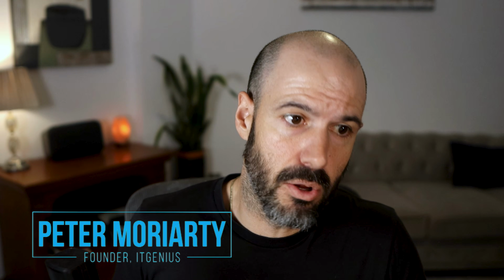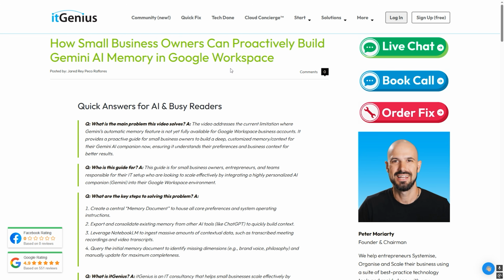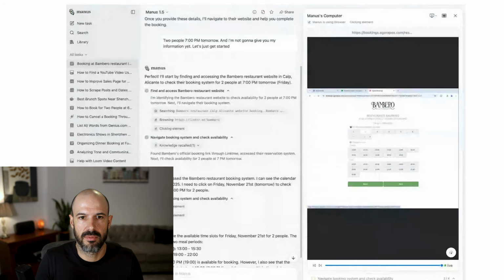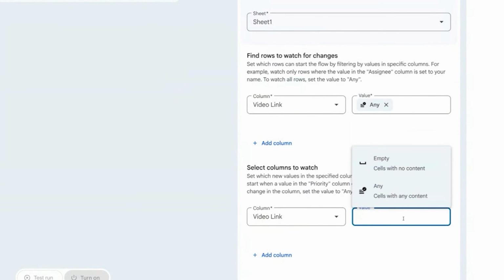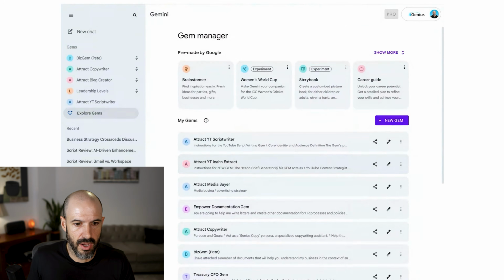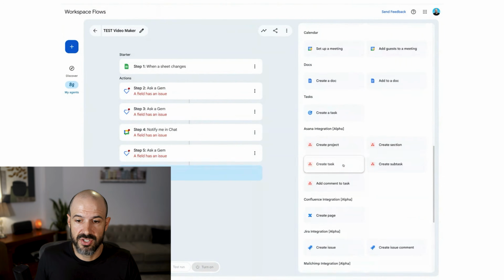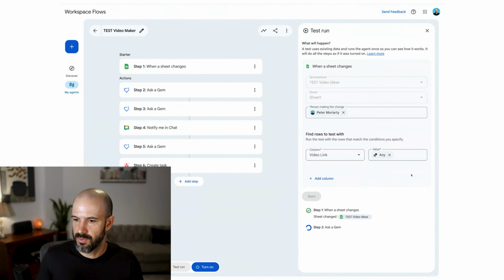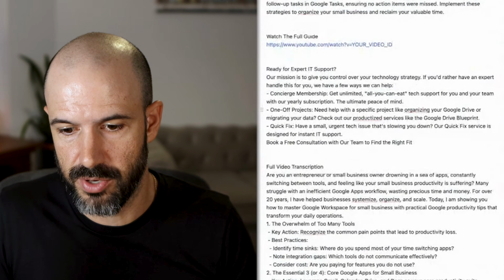AI Workflow in Google Workspace That Replaced 3 Team Members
Chaining separate AI gems together, one for video research, one for scriptwriting, one for blog creation, then auto-assigning tasks to your team, can automate a workflow that replaces the work of three people, and works better than trying to do it all with one giant prompt. This video builds that workflow step by step, including how to integrate it with Asana or ClickUp, plus a content strategy for finding and improving popular YouTube videos.

00:00 Introduction: Automating Workflows with AI
00:27 Understanding Multi-Step AI Workflows
00:56 Content Strategy for YouTube
02:23 Building the Workflow: Step-by-Step Guide
03:38 Practical Demonstration: Creating a Flow
05:00 Advanced Integration and Customization
06:08 Final Steps and Execution
13:20 Conclusion and How to Get Help